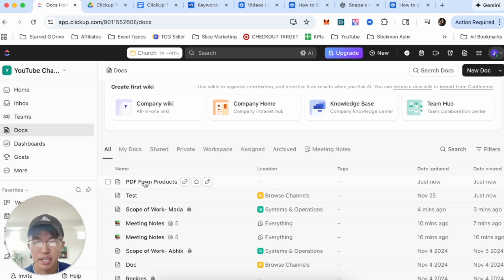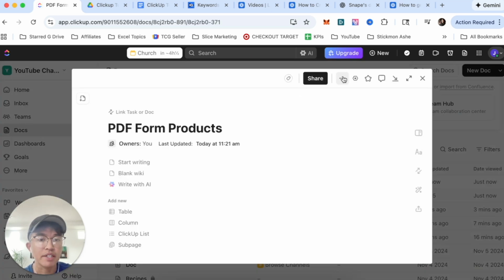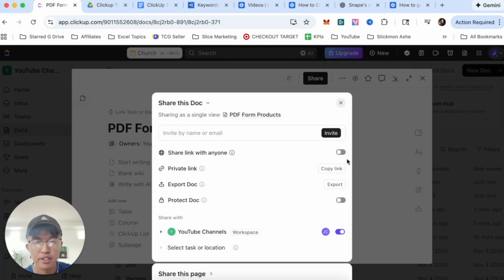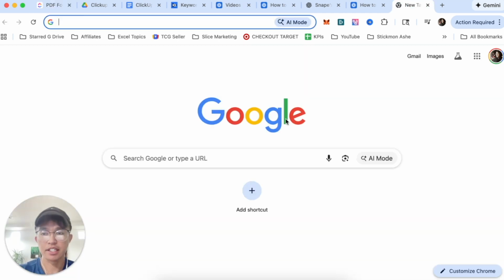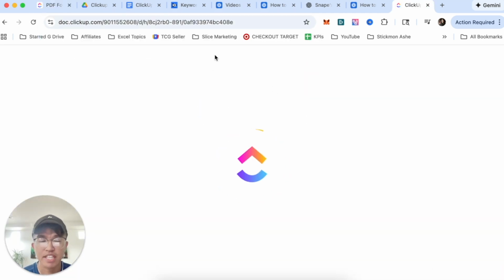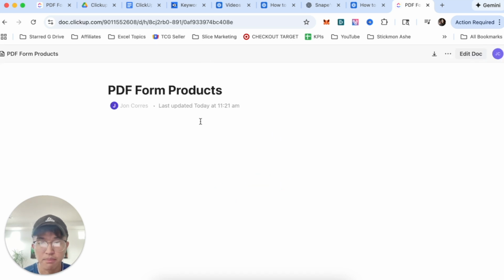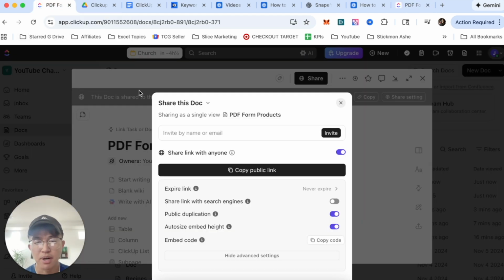How To Make A Document Public On ClickUp: Share Now!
Want to share a ClickUp document with anyone, even without a ClickUp account? This quick guide shows you how to make a document public using share settings. Learn how to generate a public link and control access permissions. Whether you’re sharing with clients or external collaborators, this video helps you make ClickUp documents public easily.